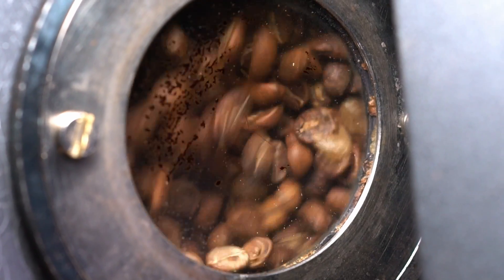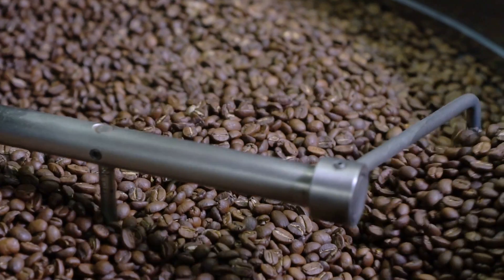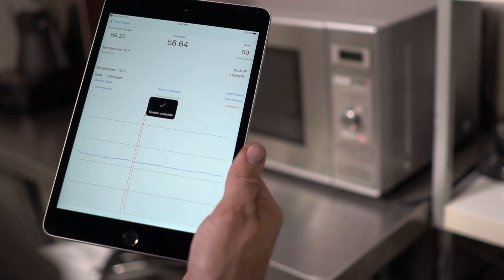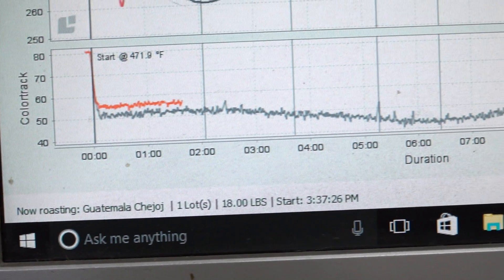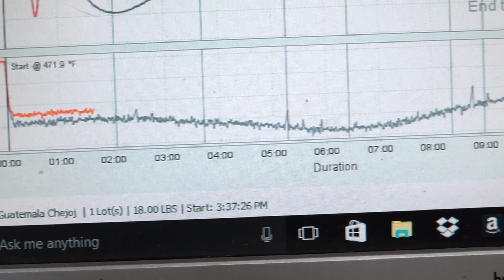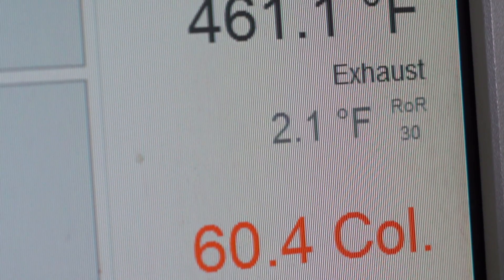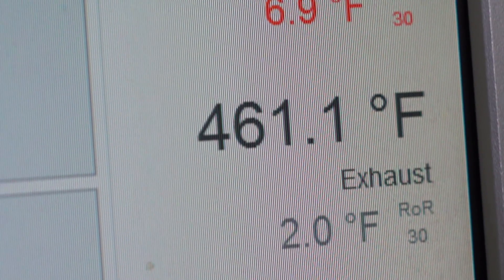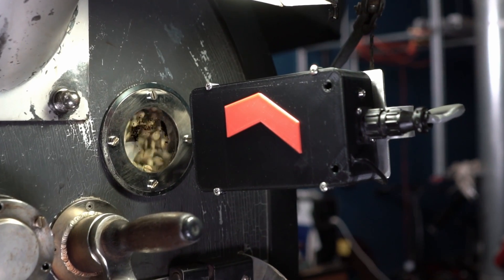ColorTrack Laser Coffee Roasting Overview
A perfectly consistent roast, every time
Discover how our advanced laser analysis will help you deliver a new standard of roasting perfection